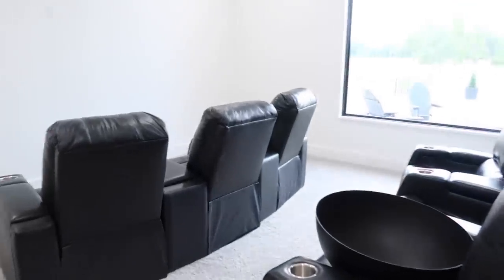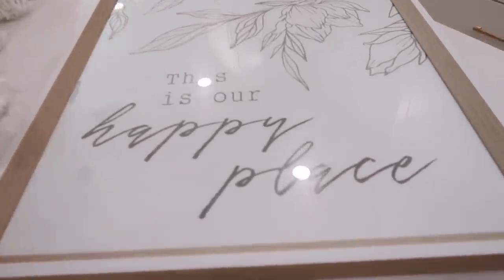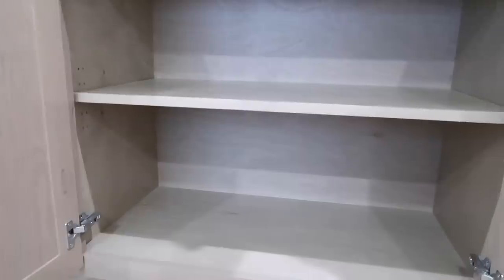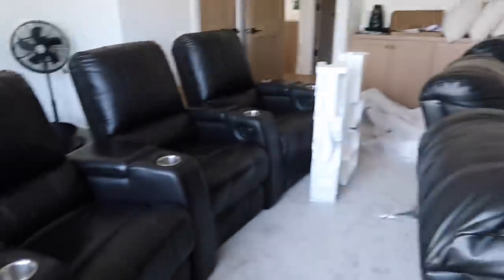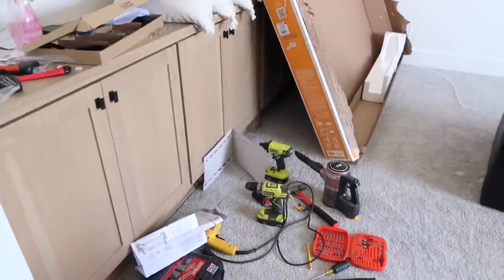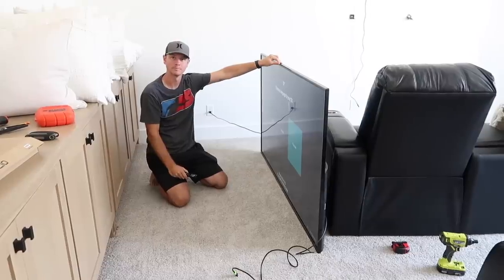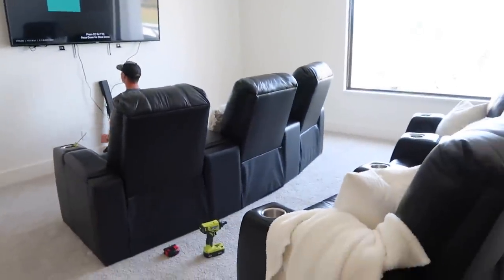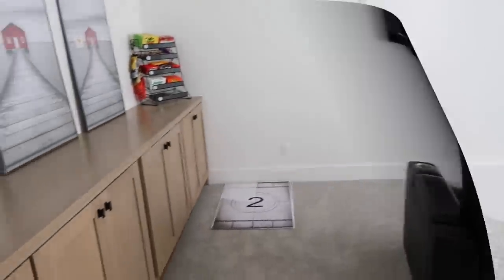NEW HOME MOVIE ROOM MAKEOVER | 2023 MOVIE ROOM HUGE TRANSFORMATION | MOVIE ROOM DECORATE WITH ME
The Walmart app is becoming my new best friend whether it be for grocery delivery to my door, shopping for fashion, beauty or anything home! Today I'm showing some cool products I found on Walmart to help elevate my entertaining and hosting game in the movie room!
Glass Jar w/ Lid (I bought the Large and Medium sizes)
Rattan All-in-One Serving Caddy
Happy Place Framed Art Decor
Oblong Decorative Pillow
Medium Oval Galvanized Tub
Signature Soft Bath Towels
Vizio 75" TV
Vizio Soundbar, Subwoofer and Side Speakers
LED Light Strip for TV
White Bubble Planter/ Kleenex Holder
White Oak 3 Drawer Nightstand
White Oak 6 Drawer Dresser
Home Edit Kitchen Utensil Organizer
Home Edit Turntable

Wall paint color in my house: Sherwin Williams Pure White

Chapters Added:
0:00 - Intro
0:55 - Cleaning the Leather Movie Recliners
2:49 - Decor Pieces for Movie Room and Other Areas of the Home
6:00 - Organizing Movie Room Cabinets
7:10 - Mounting the TV and Soundbar
10:28 - Cleaning Up the Room
16:30 - Hanging White Blackout Curtains
18:07 - Setting Up The Candy Station
18:50 - Putting Up Movie Posters
23:00 - Hanging Black Velvet Blackout Curtains
27:00 - Adding Salty Snacks to Movie Snack Bar
27:50 - We Found a Reclining Movie Sofa
29:13 - After Clips of the Movie Room Completed